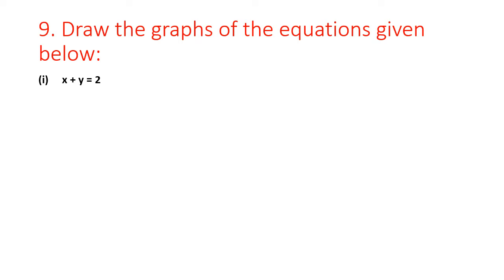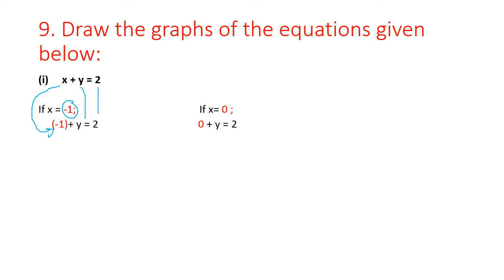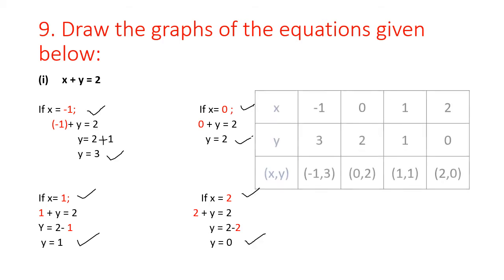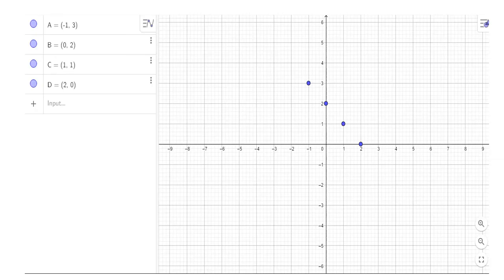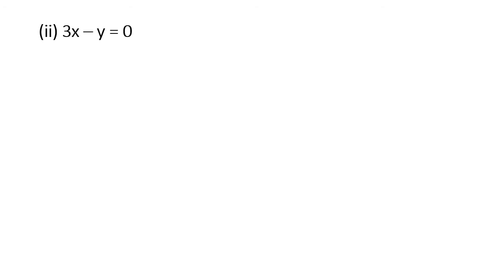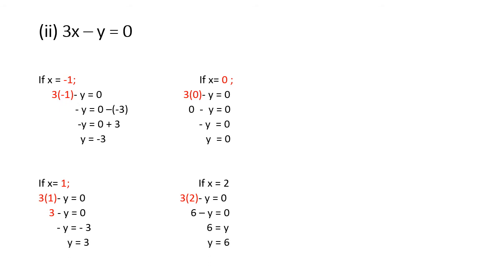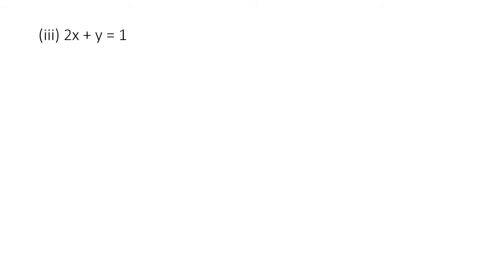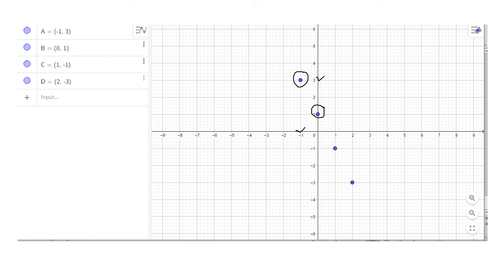Class 9 | Practice set 7.2 (PART 2)